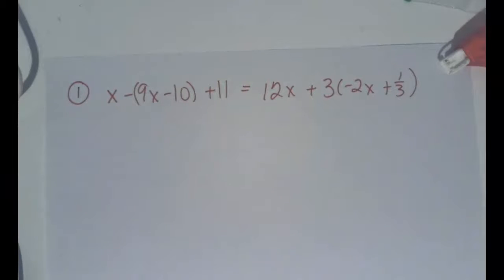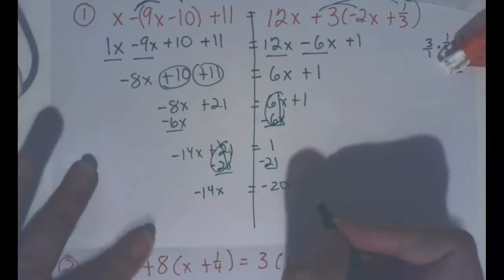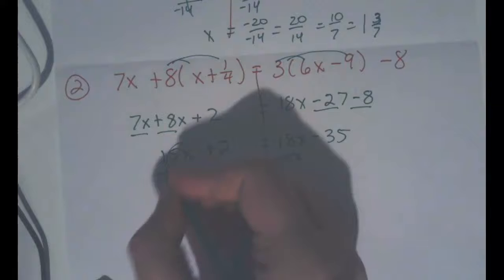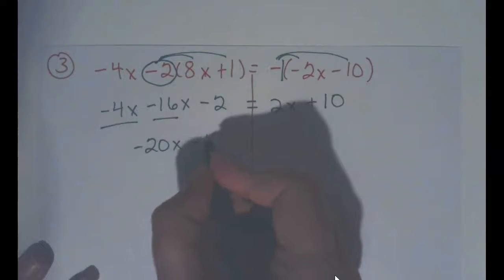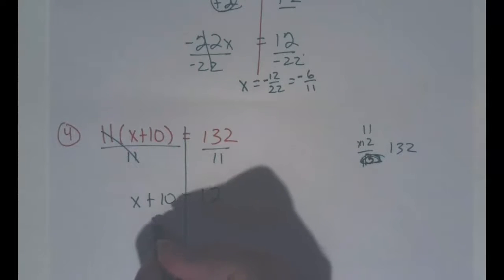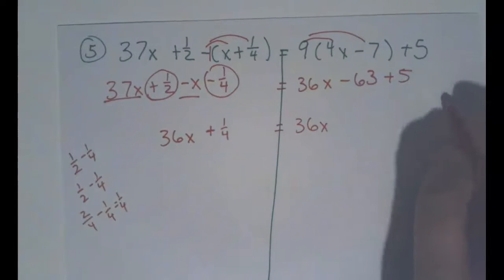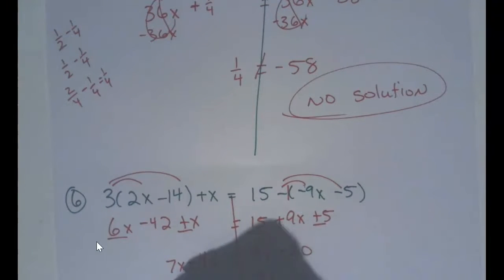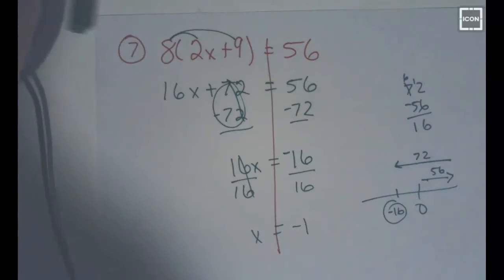Honors Equations Day 5 Problem Set